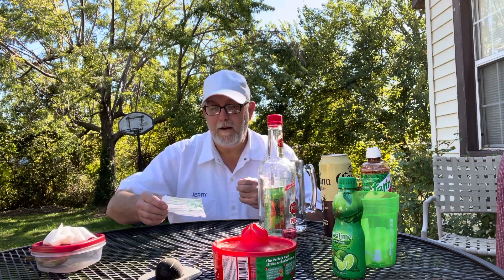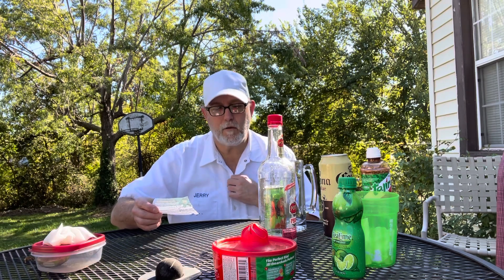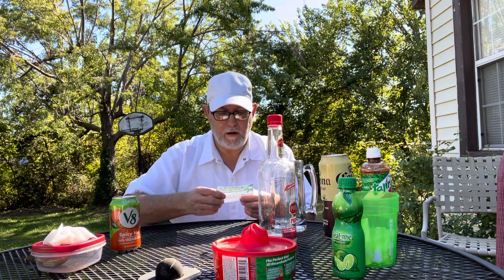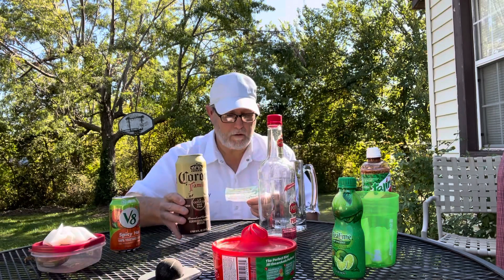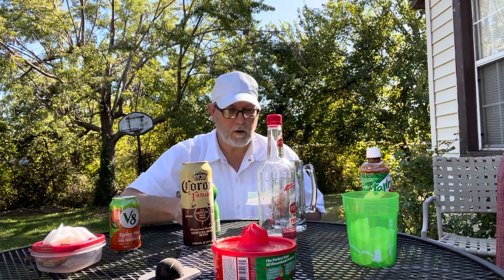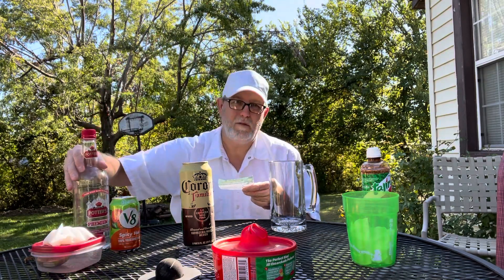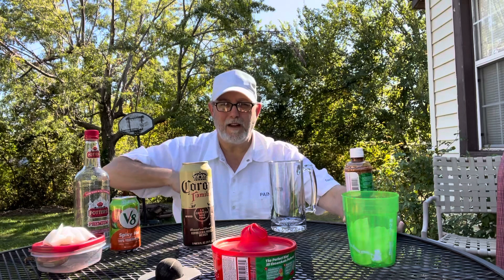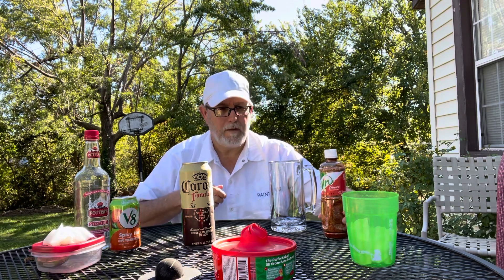Michelada Mary # The Beer Review Guy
For Nick Stevens.